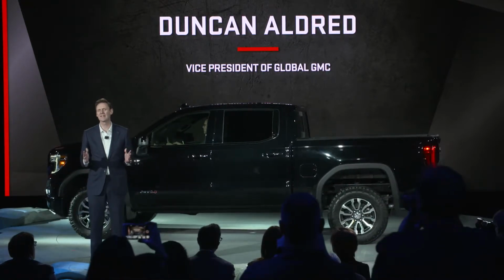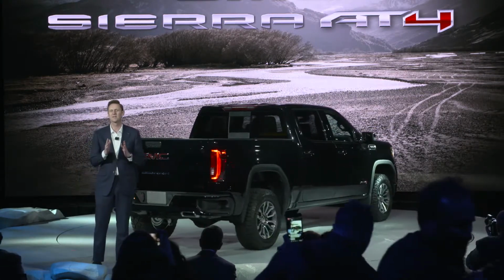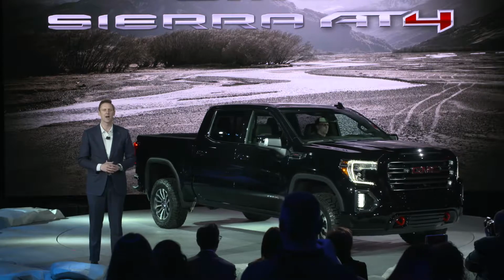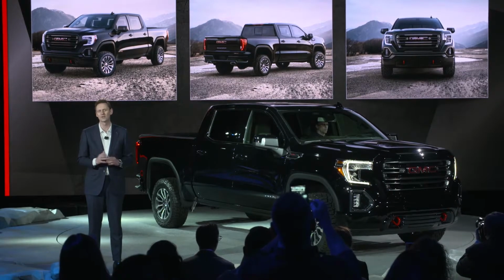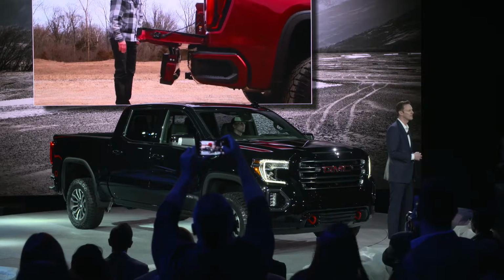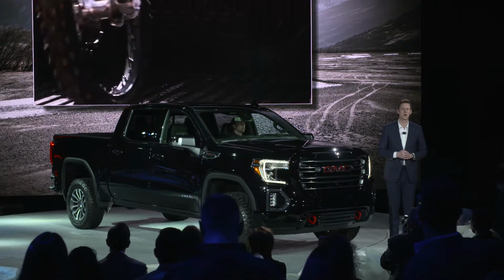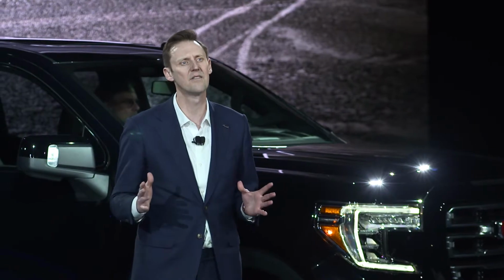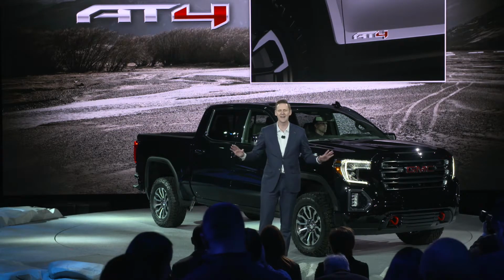REFINEMENT VENTURES OFF-ROAD WITH ALL-NEW SIERRA AT4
The 2019 sierra at4 is designed for the customer who wants an elevated presence on the road and the capability to venture off life’s beaten path,” said Duncan Aldred, vice president of Global GMC. “It’s also the beginning for the at4 brand, which will be seen on every vehicle in our lineup in the next two years.”

Standard content on the 2019 sierra at4 includes

2-inch factory-installed suspension lift
Standard 4WD with a two-speed transfer case, locking rear differential and skid plates
Off-road-tuned Rancho monotube shock absorbers
18-inch wheels with all-terrain tires or available mud terrain-rated Goodyear Wrangler Duratrac tire, or available 20-inch wheels with all-terrain tires
Exclusive wheel design with machined-face, dark-tinted appearance
Hill Descent Control
Traction Select System
GMC exclusive, industry-first MultiPro Tailgate
Black chrome finish on the fog lamp bezels, fender surround and grille insert
Body-color grille surround, door handles and bumper
Exclusive athletic interior trim elements
Red vertical recovery hooks
Standard 5.3L V-8 engine
Reveal New Cars with Cars reveal TV: